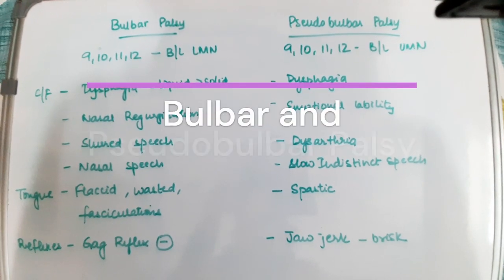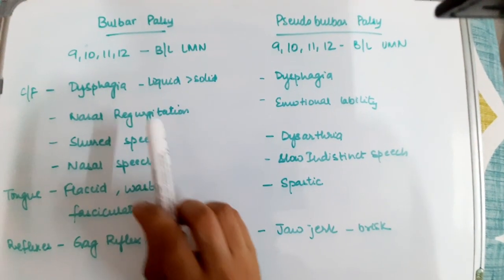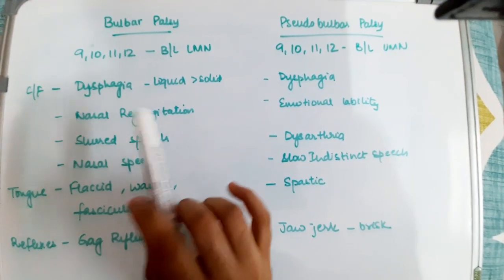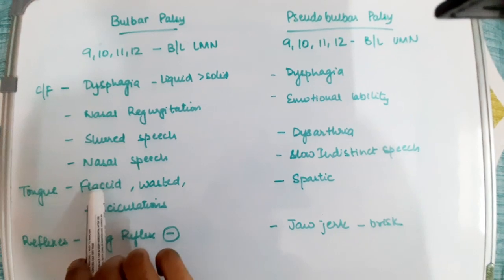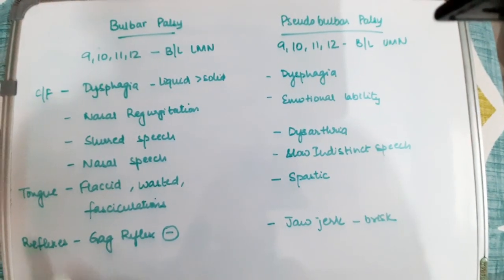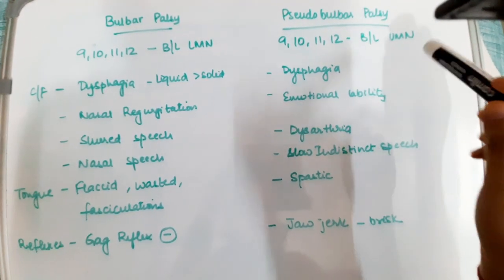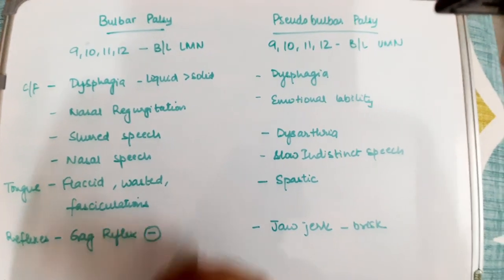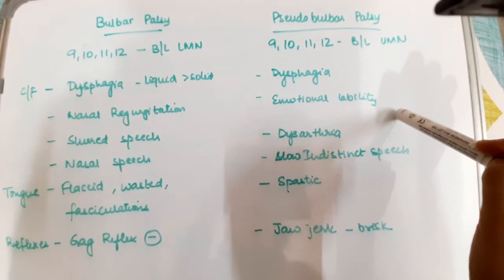(MEDICINE) Difference between Bulbar Palsy and Pseudobulbar Palsy